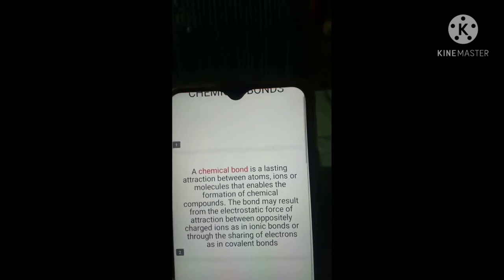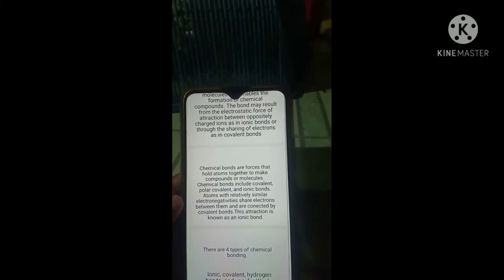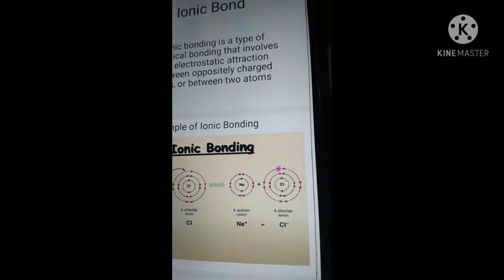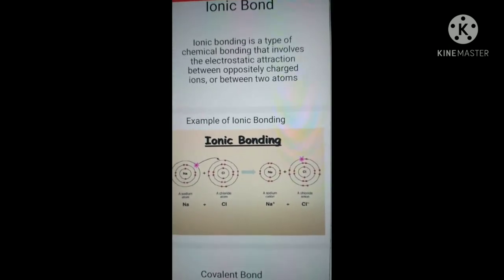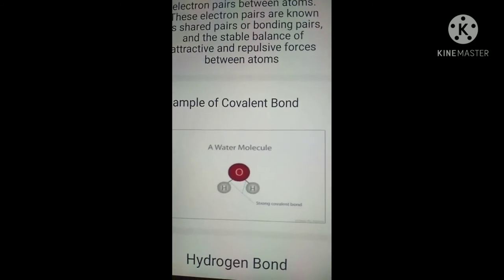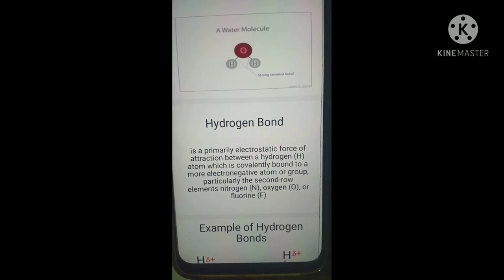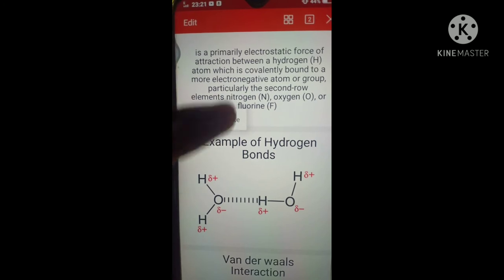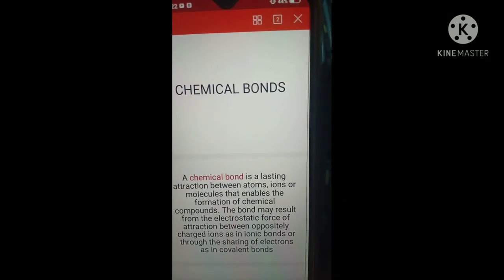Chemical bonding Video presentation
Nobel Prize Winner 1915: Research on Plant Pigments, especially chlorophyll.

Among the many nobel prize winner in chemistry, only this research of Mr. Richard Martin Willstatter got my attention. Perhaps because I am studying agriculture and this I think relates so much to my course.
According to his research, Green plant leaves derive their color from chlorophyll, which plays a key role in helping plants, with the assistance of sunlight, to turn water and carbon dioxide into carbohydrates and oxygen. Richard Willstätter conducted research into the chemical structure of chlorophyll from 1906 to 1914. He found that the chlorophyll of various plant species is the same, but it is a combination of two different species. He demonstrated that magnesium is an integral part of the structure of chlorophyll and pointed out the relationship of chlorophyll with hemoglobin in red blood cells.

He primarily studied the structure and synthesis of plant alkaloids, such as atropine and cocaine, as a young man. In this, he attempted to learn skills in chemical methods in order to prepare himself for the comprehensive and more complicated work of researching plant and animal pigments, as in his later work on quinone and quinone type compounds that are the basis of many dyestuffs. The working facilities given to him by the Munich laboratory were too minimal for this undertaking and he was delighted to accept the first offer of a professorial chair that he got in the summer of 1905. That's why he went to the Federal Technical College in Zurich.

He was able to complete his study on chlorophyll with a team of collaborators in the two short years before the outbreak of the First World War and, in connection with that, to complete some work on haemoglobin and, in rapid succession, to perform his studies on anthocyanins, the colouring matter of flowers and fruits. The Nobel Prize in Chemistry (1915) honored this inquiry into plant pigments, in particular the work on chlorophyll, just at the time when he agreed to accept the appointment to the University of Munich and, again, to take an active part in university teaching as his successor to his old teacher Adolf von Baeyer; for, as things were then, the tenor of scientific life at Daha was the same at the time.

Willstätter persisted on fundamental lines throughout the time that followed, and his brilliant and fruitful work is considered a groundbreaking achievement today. Study into photosynthesis and the nature and function of enzymes has been a precursor to modern biochemistry. The method of concentrating enzymes by adsorption developed so far at that time did not make it possible to enter the crystallized enzymes. In this background, Willstätter has performed major studies on adsorbents, metal hydroxides, hydrogels and silica acids. He was also quick to pay attention to the problems of theoretical chemistry as well. Thus, the first synthesis of cyclo-octatetraene was accomplished and compared with benzene, so he set up experiments to generate cyclobutadiene as well.

The career of Willstätter came to a tragic end when he declared his retirement in 1924 as a protest against rising antisemitism. The Faculty, its students and the Minister's expressions of faith have not shaken the fifty-three-year-old scientist's decision to resign. He continued to live in retirement in Munich, maintaining contact only with those of his pupils who remained at the Institute, and with the candidate of his successor, Heinrich Wieland. Dazzling offers were also declined by him, both at home and abroad. He escaped from the Gestapo in 1938 with the aid of his pupil, A. Stoll managed to emigrate to Switzerland, losing all but a small portion of his possessions. Willstätter was married to the daughter of a professor at Heidelberg University, Sophie Leser. They had one son, Ludwig, and Ida Margarete, a daughter.

In fact, my students intended to expand and complete the research of the series of fundamental pigments when the World War broke out and the leisure time of scientific workshops has been lost.
The cultures in the neighborhoods crop beds were overlooked at Dahlem, and soon we were holding baskets.
Full of purple-red asters for the injured soldiers' hospitals

Sciences that have shown such goodwill in the investigation of vegetable pigments also devote their stimulating attention to the chemical investigation of enzymes and will soon be able to unveil the mystery of the chemical essence of enzymes to a successful and fortunate professional colleague on this spot.Enzymes! Enzymes!